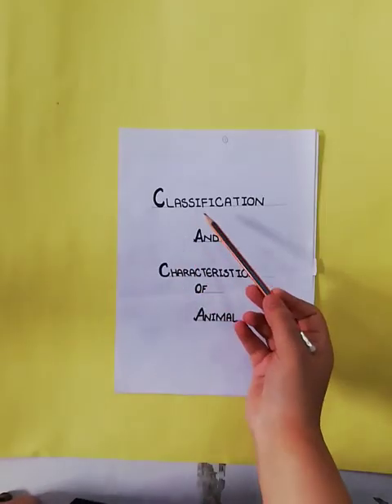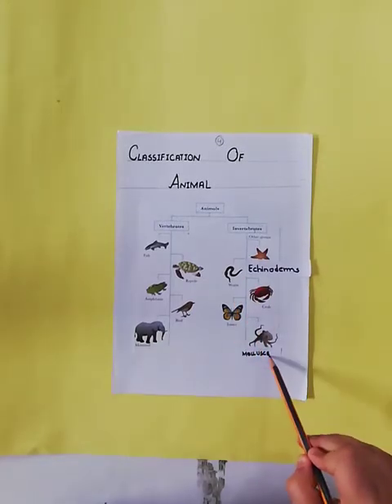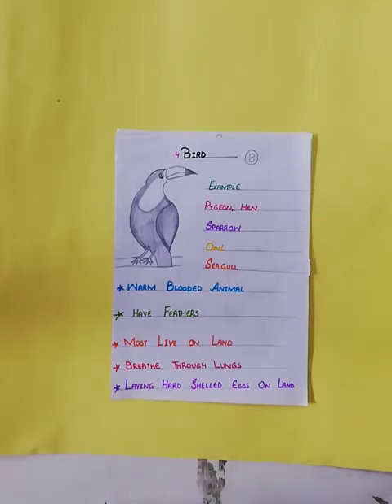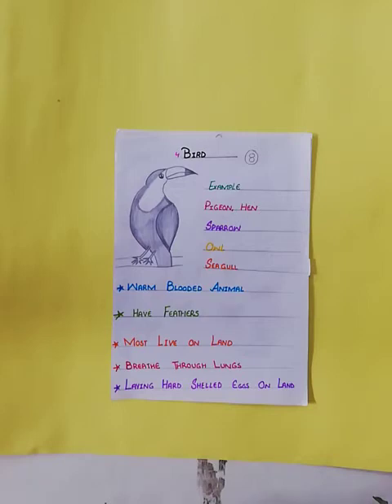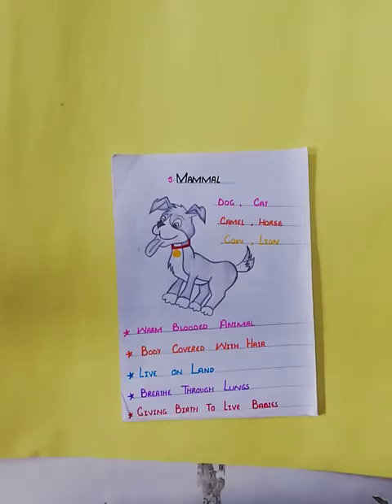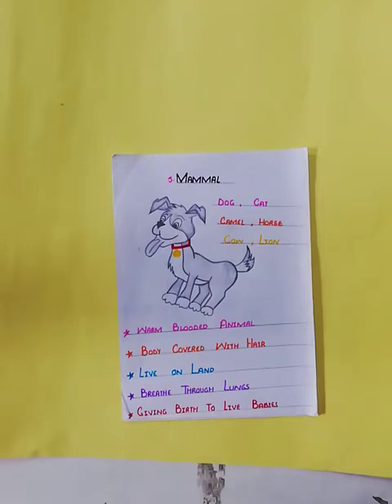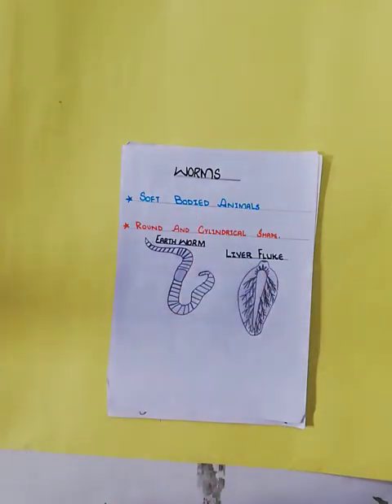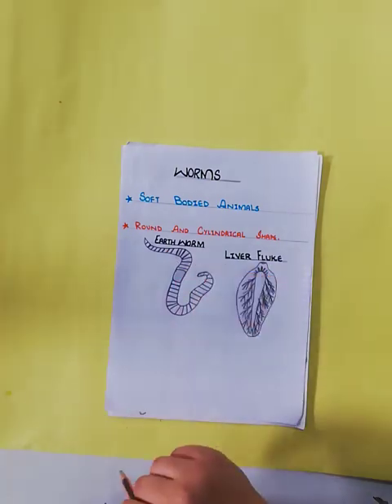Zoom Science online class summary lecture PMS Boys II (3.06.2021)